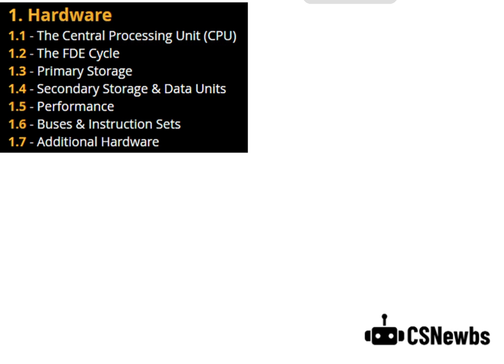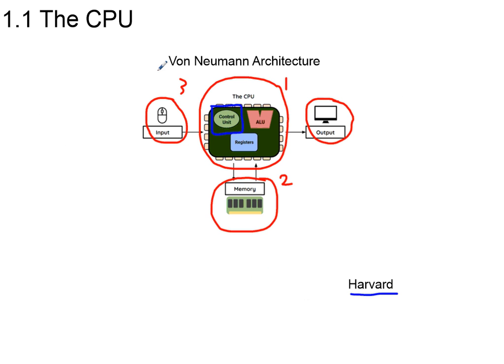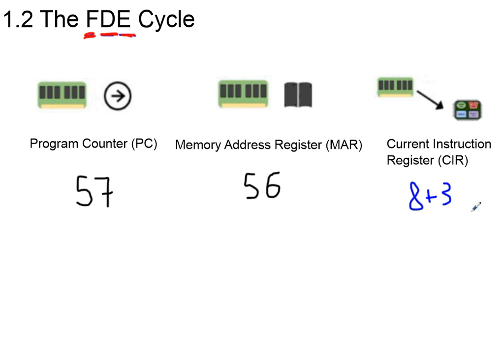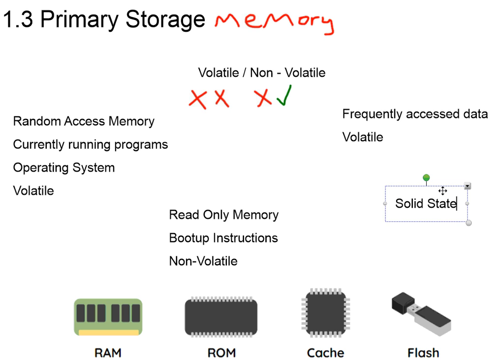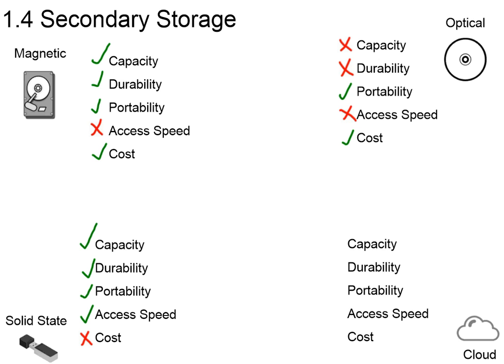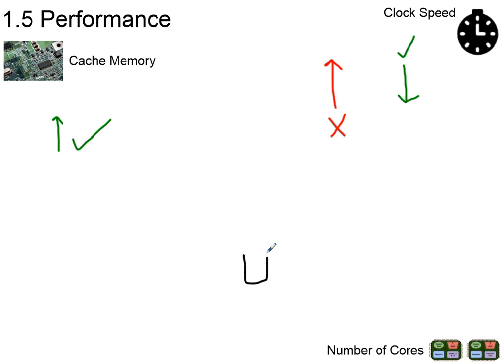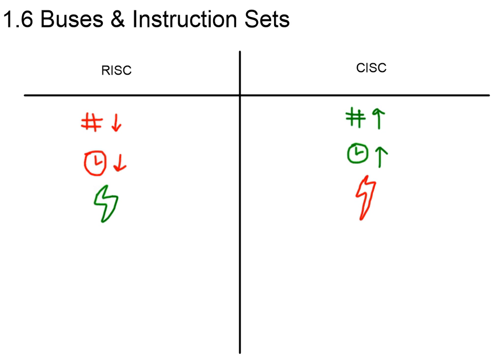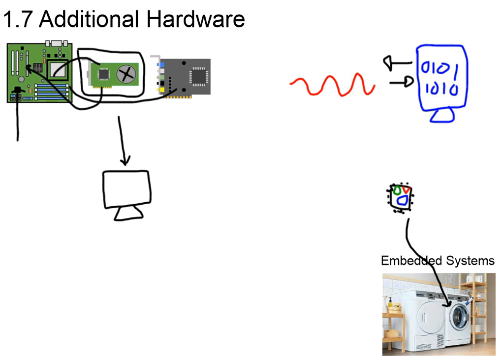Section 1 Revision - Hardware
This video covers:
1.1 - The CPU 0:54
1.2 - The FDE Cycle 05:12
1.3 - Primary Storage (Memory) 11:29
1.4 - Secondary Storage 16:01
1.5 - Performance 23:30
1.6 - Buses & Instruction Sets 27:07
1.7 - Additional Hardware 31:55

Make notes as you follow the video, pause it if you need to.